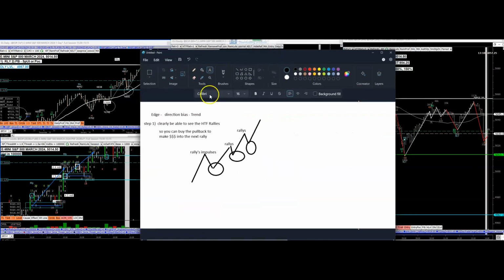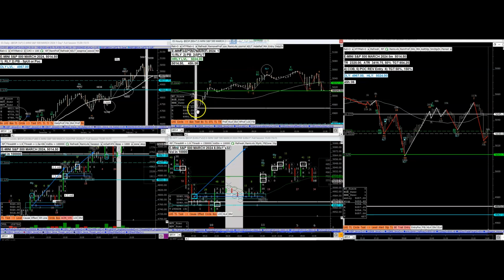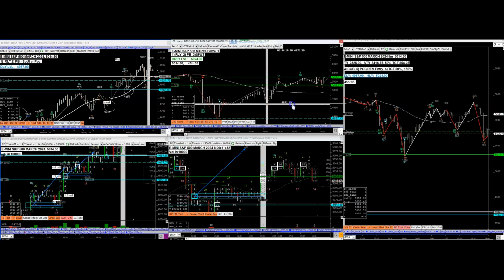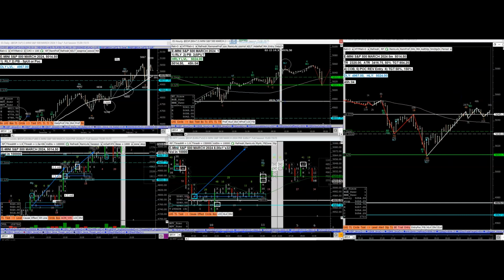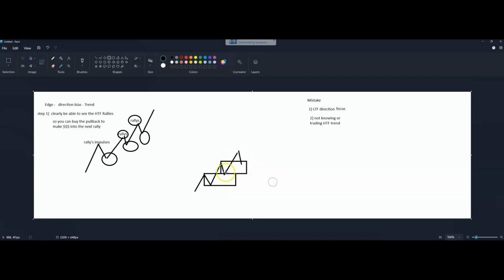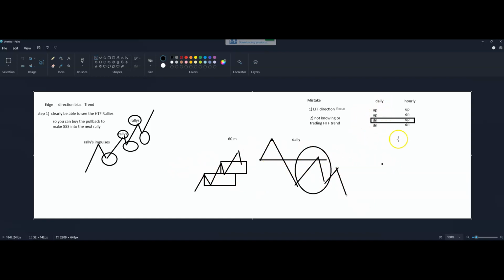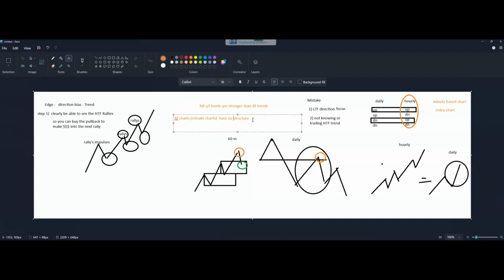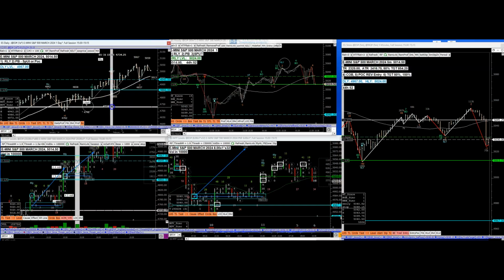es How HTF alignment sets up long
How to use HTF for trade location and not be fooled by lower time frame charts (minute based) which have unreliable structure.